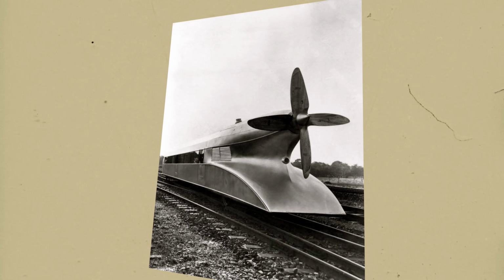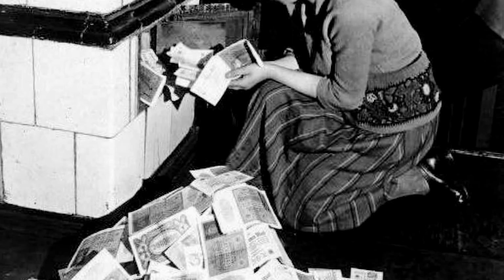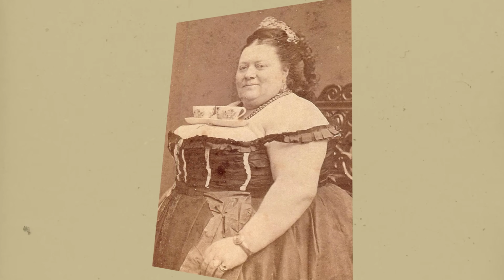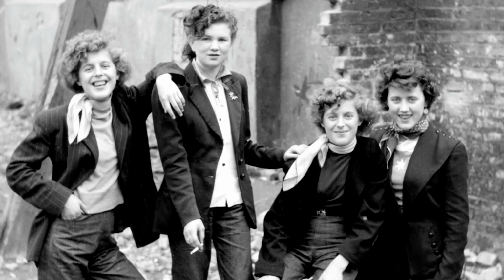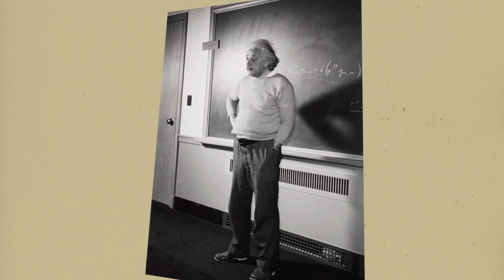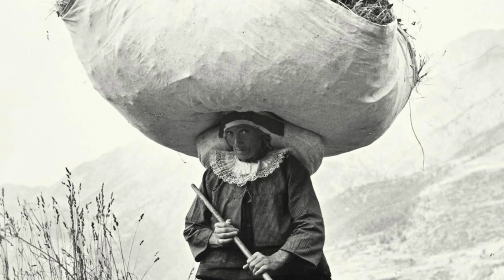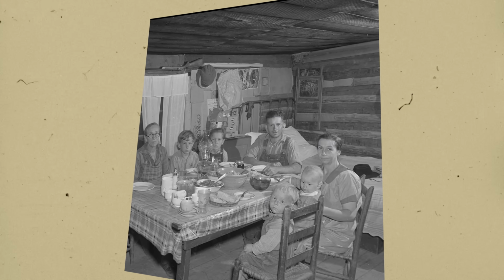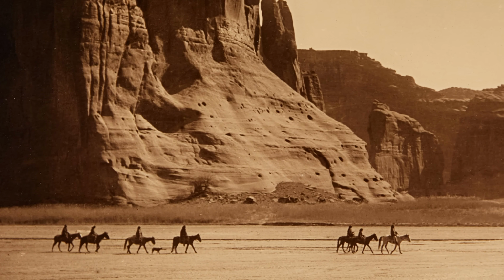🔴▶ These Shocking Historical Photos Were Hidden From Us | Rare & Vintage Old Photos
Travel back in time with this powerful collection of rare and fascinating photos that reveal hidden stories from the past. From legendary icons and groundbreaking inventions to long-lost moments of everyday life, each image captures a piece of history you’ve probably never seen before.

📌 What You’ll Discover:

• Unseen Moments – A young JFK knocking on doors, Marilyn Monroe off-camera, Einstein at the chalkboard, and Ava Gardner’s first studio badge.
• World in Transition – From the Great Depression to early aviation, Cold War snapshots, and jaw-dropping experiments like the Schienenzeppelin and nuclear craters.
• Cultural Time Capsules – Street scenes in 1870s Italy, Times Square kisses, Victorian oddities, iconic celebrities at home, and more timeless surprises.

These photos are more than just images — they’re windows into lives, struggles, and achievements that shaped our world.